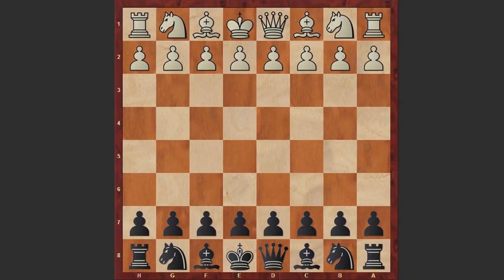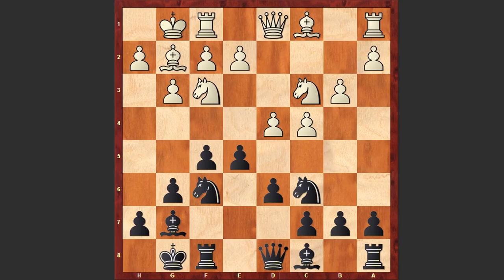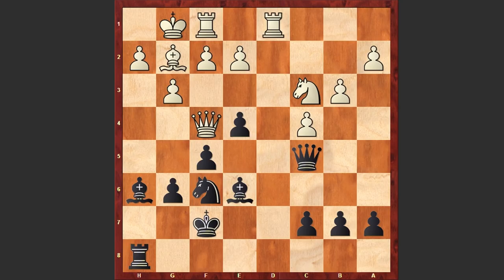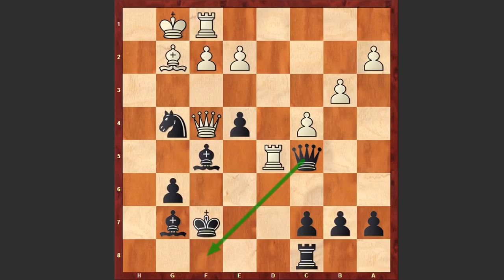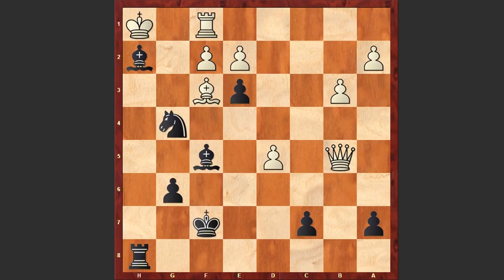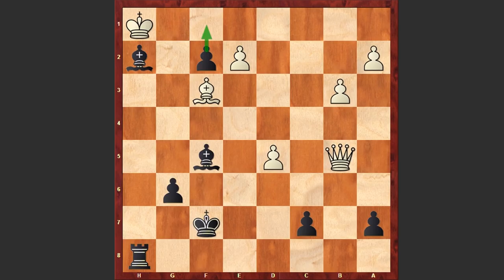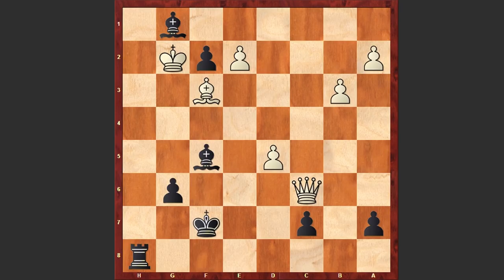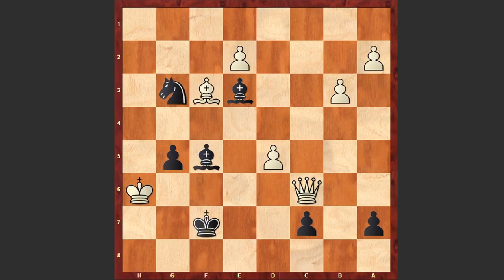The Most Fantastic Game Ever Played By Maxime Vachier-Lagrave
Robert Fontaine (2567) vs Maxime Vachier-Lagrave (2595)
French Championship (2007), Aix-les-Bains FRA, rd 10, Aug-23
Dutch Defense: Leningrad. Matulovic Variation (A89)
1. Nf3 f5 2. d4 Nf6 3. g3 g6 4. Bg2 Bg7 5. O-O O-O 6. c4 d6 7. Nc3 Nc6 8. b3 e5
9. dxe5 dxe5 10. Ba3 e4 11. Bxf8 Qxf8 12. Nd4 Nxd4 13. Qxd4 Be6 14. Qd2 h5 15.
Rad1 h4 16. Qg5 Kf7 17. Qf4 Qc5 18. Nb5 hxg3 19. hxg3 Rc8 20. Nd4 Bd7 21. g4
Nxg4 22. Nxf5 Bxf5 23. Rd5 Qxd5 24. cxd5 Be5 25. Qc1 Bh2+ 26. Kh1 Rh8 27. Qc4
Bd6+ 28. Kg1 Bh2+ 29. Kh1 b5 30. Qxb5 e3 31. Bf3 Nxf2+ 32. Rxf2 exf2 33. Kg2
Bg1 34. Qc6 Rh2+ 35. Kg3 f1=N+ 36. Kf4 Rh4+ 37. Kg5 Be3+ 38. Kxh4 g5+ 39. Kh5
Ng3+
0-1